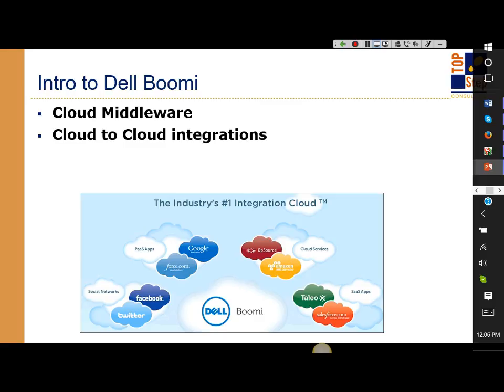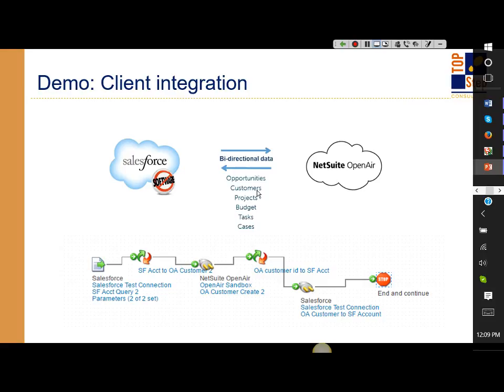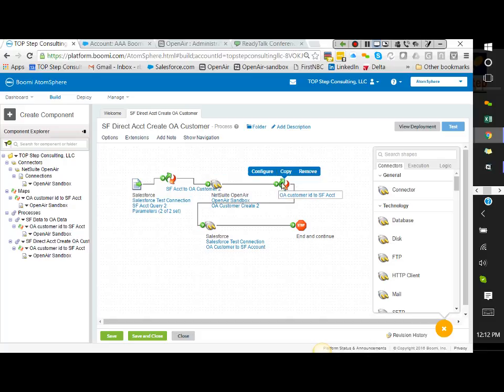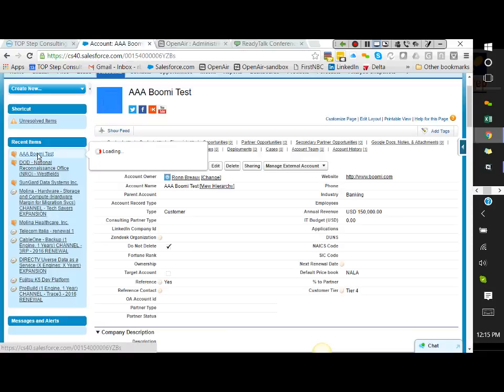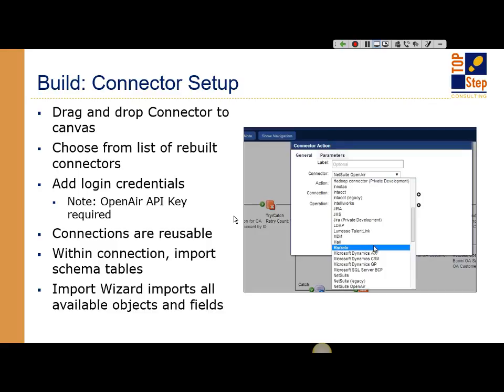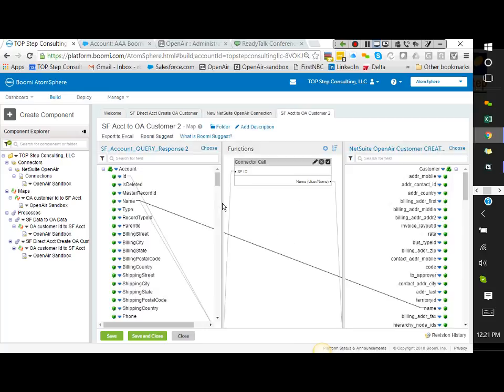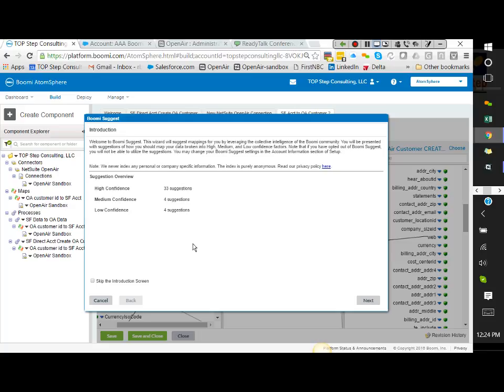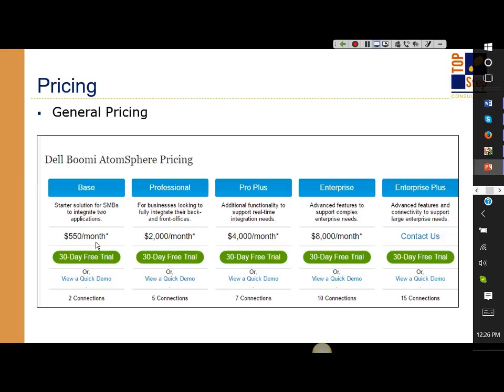Connecting PS with Your "Cloud Print" Integrating with Dell Boomi